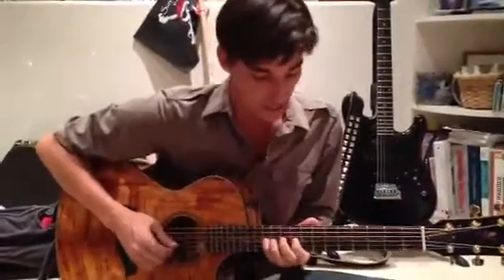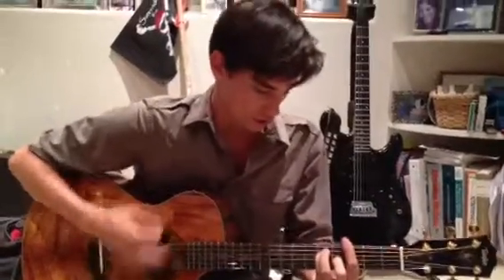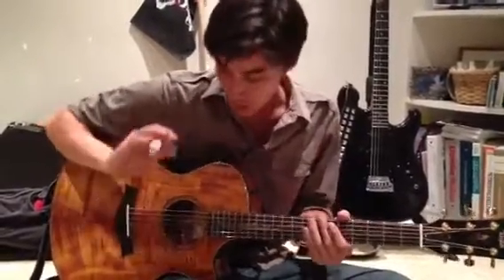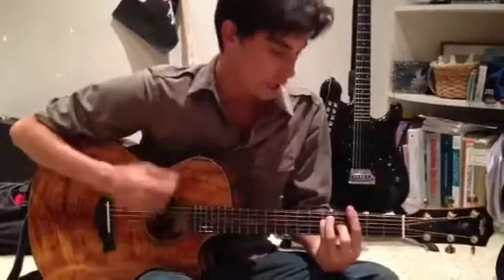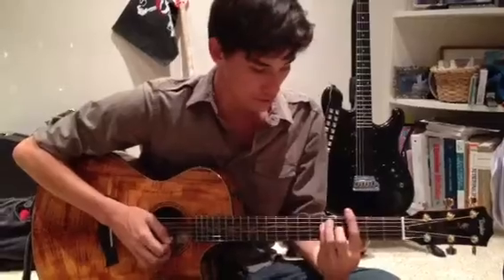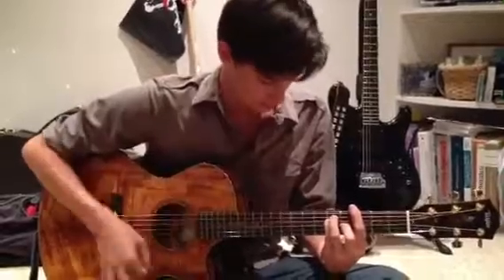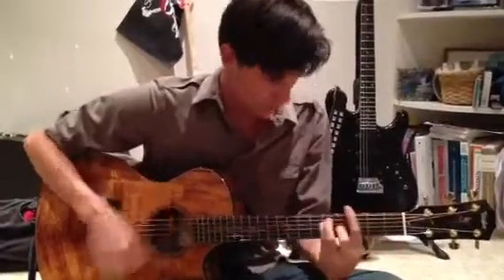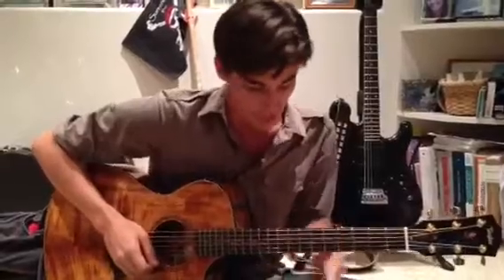Guitar Lesson Liz 9.17.12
Liz 9.17.12